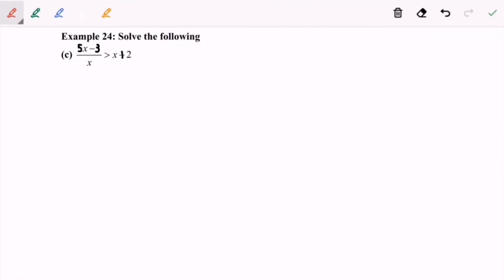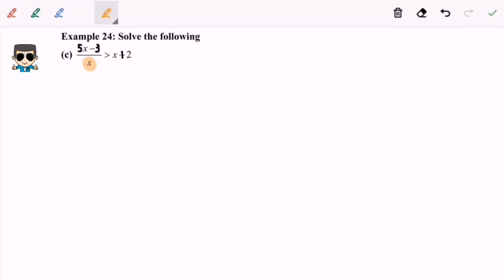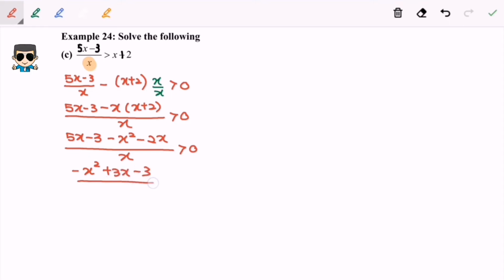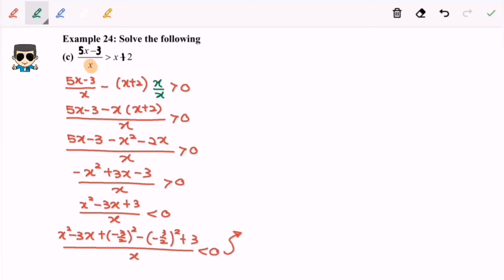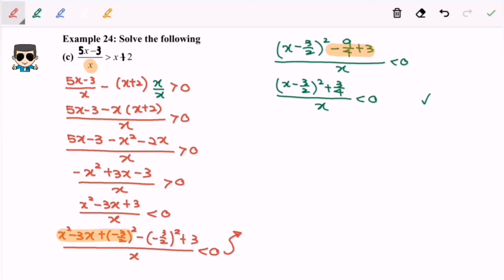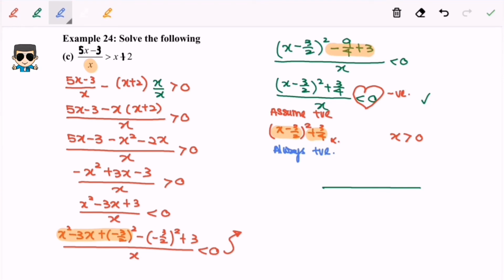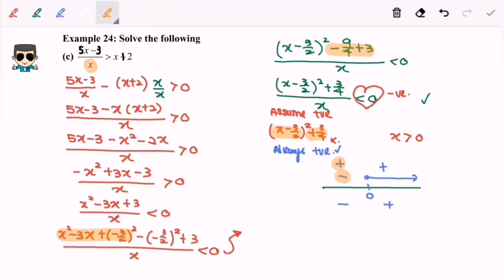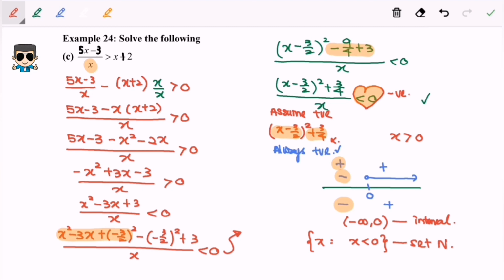BP2.2 Q24 (c) Rational Inequalities_5